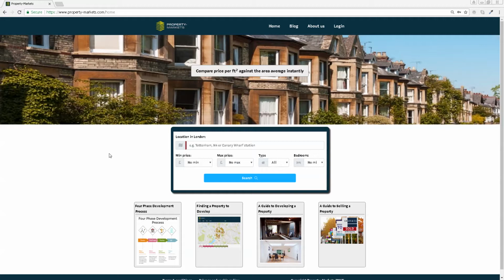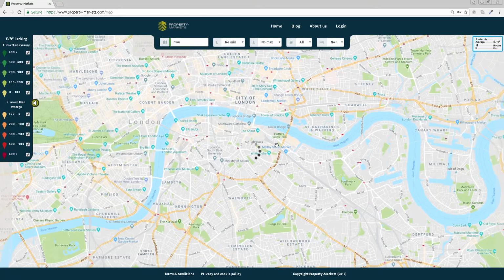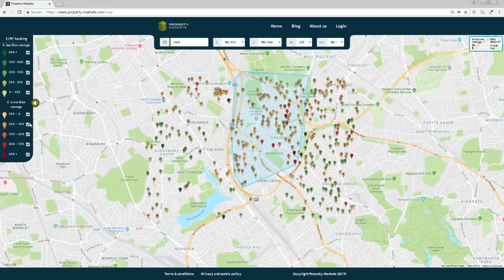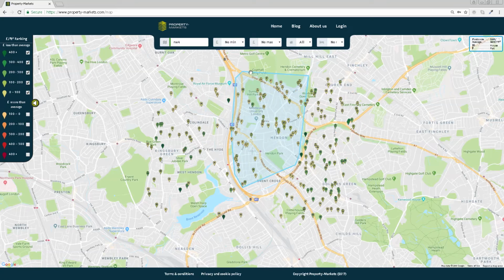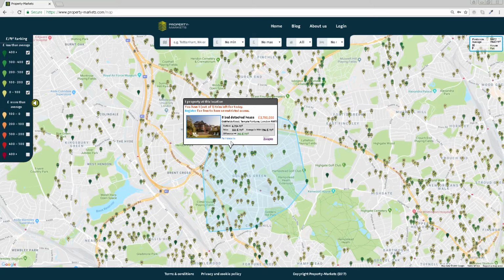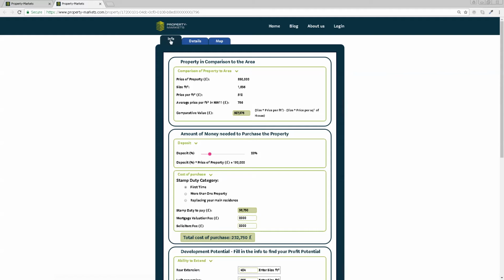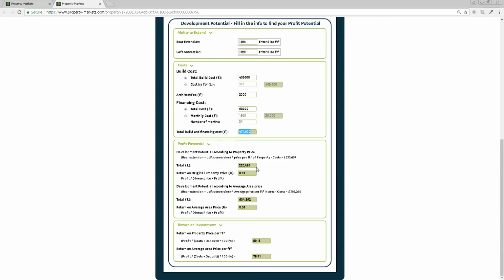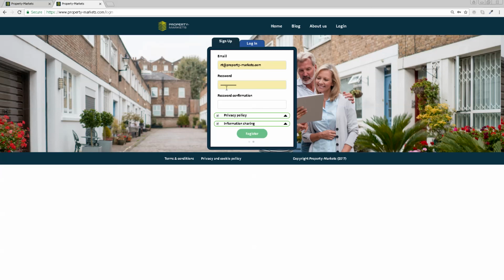Property-Markets Demo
How to use Property-Markets